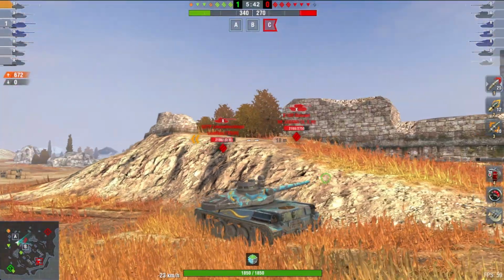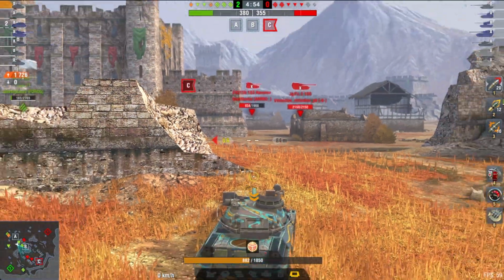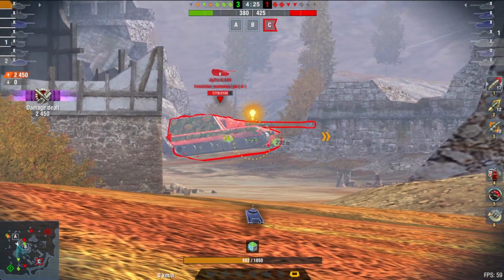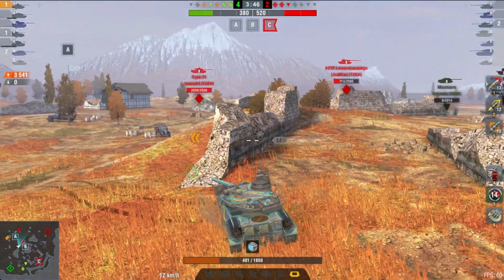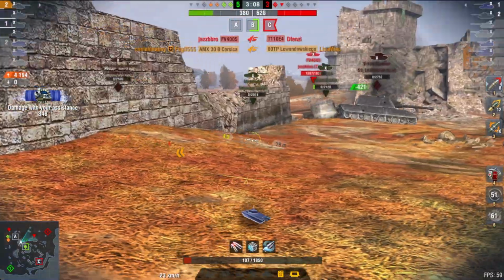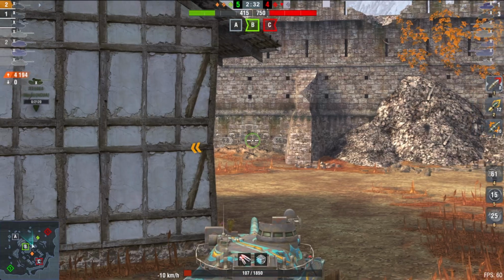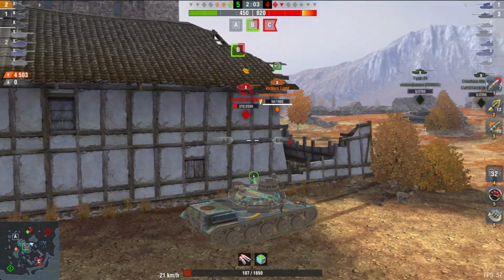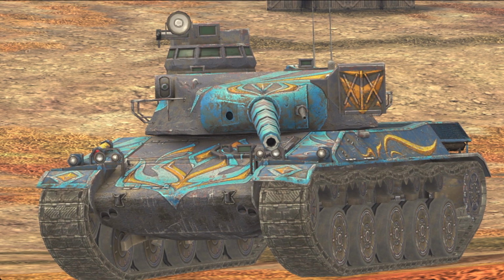AMX 30B - in STORE NOW | World of Tanks Blitz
Currently AMX 30B, thats you can get in the store for 17,500 gold.